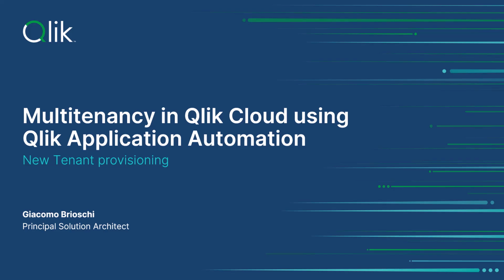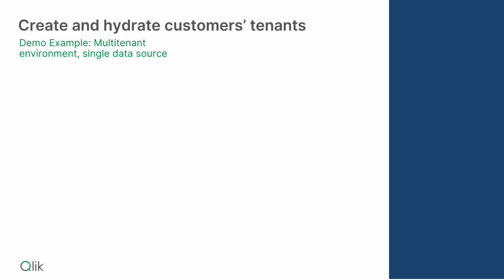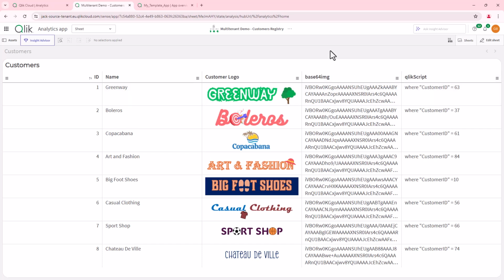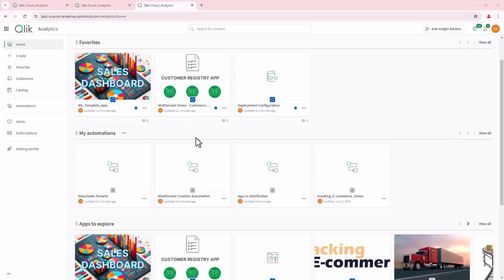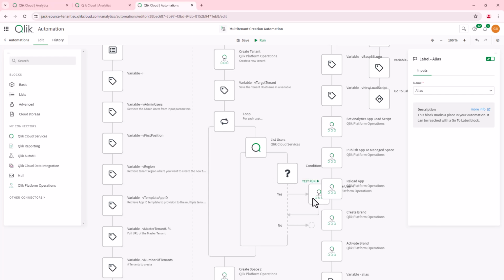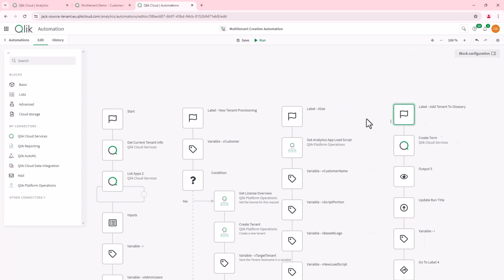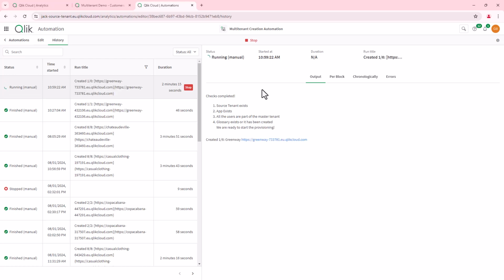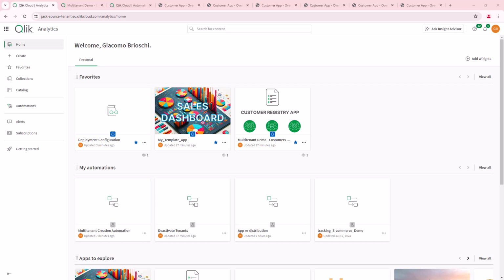New Tenant Provisioning with Qlik Application Automation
In this video we are going to see through a practical demo example how we can use Qlik Application Automation to provision a new tenant
in a multitenant environment in Qlik cloud. If you missed the first video where we explained the concept of Multitenancy in Qlik Cloud and what Qlik Application Automation is and the benefits of using them together, make sure to check it out before continuing with this one.